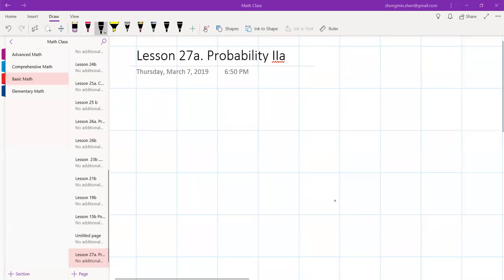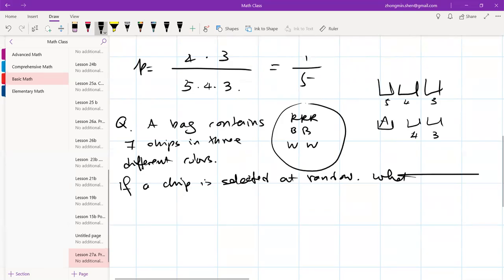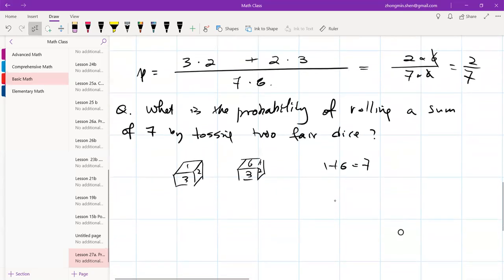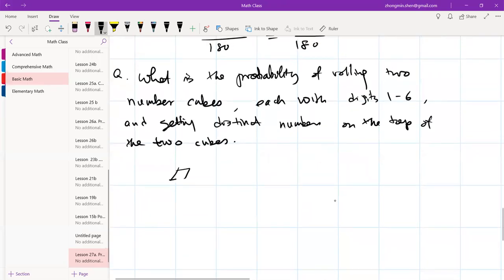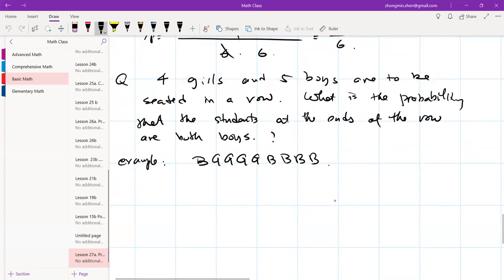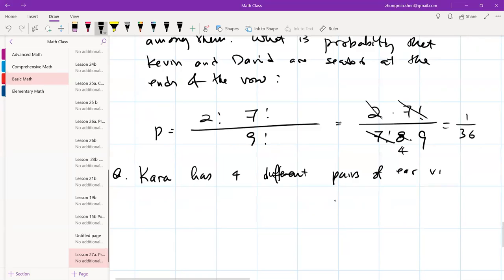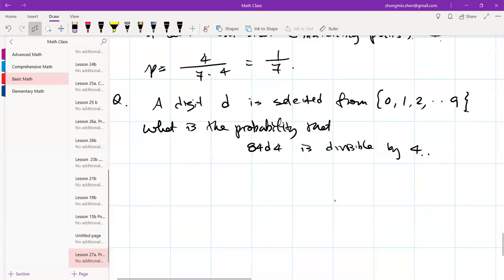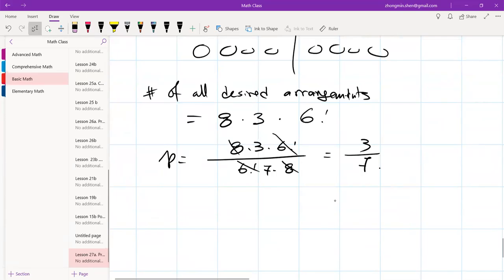Shen's Basic Math Lesson 27a Probability II